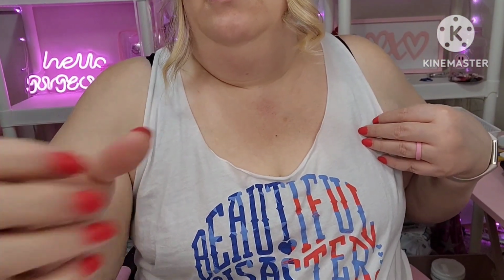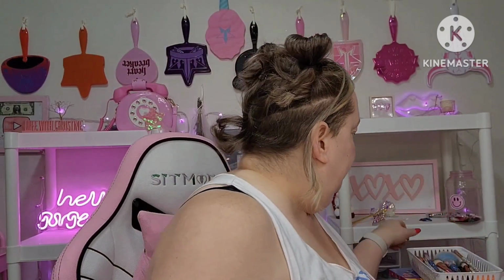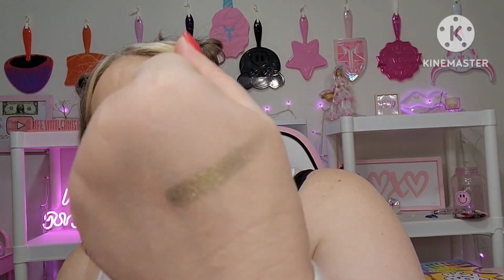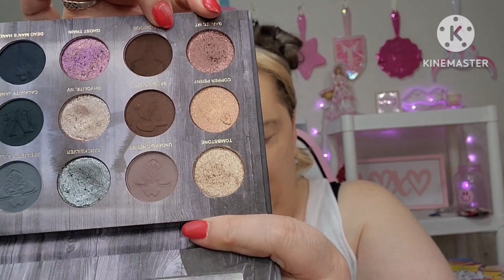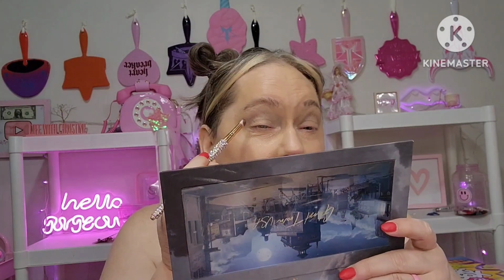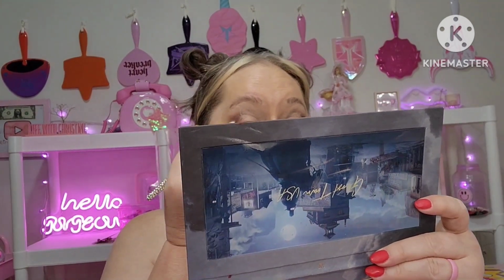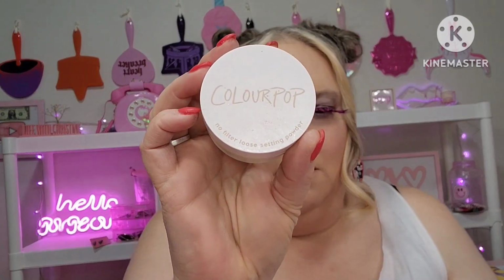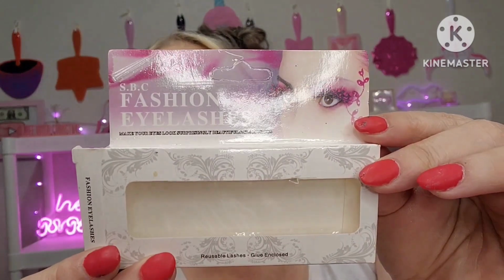GRWM (for fun) @nomadcosmetics @BeautifulDisasterClothing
Nomad Cosmetics Ghost Town USA Palette

Hi there, my name is Christine.

  If you're new to my channel, thank you for stopping by. My channel is a lifestyle channel. I love all things makeup, nail art, grocery hauls, plus-size clothing try-ons, and a health journey.

   If you are new to my channel, welcome and thank you for joining🩷🩷

If you are returning to my channel, thank you so much for your continued support 🩷🩷

🌻Madam Glam
"Christine35"

🪻Nomad Cosmetics
"Christine10"